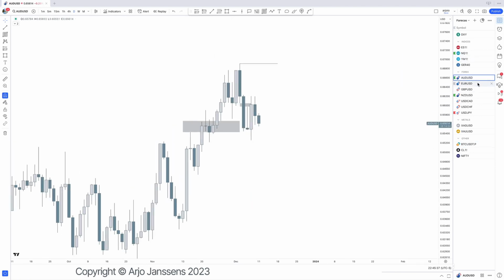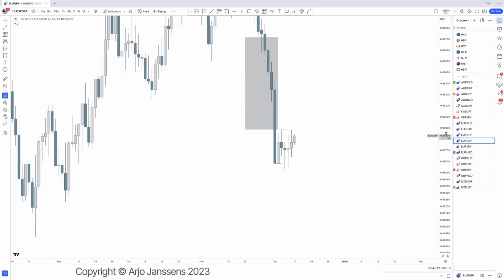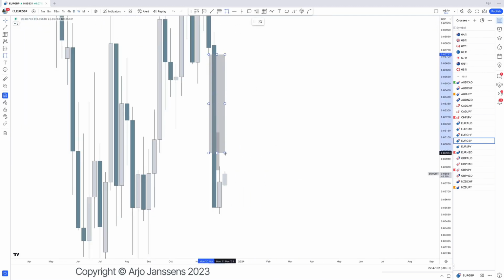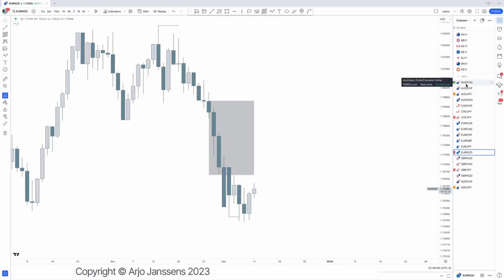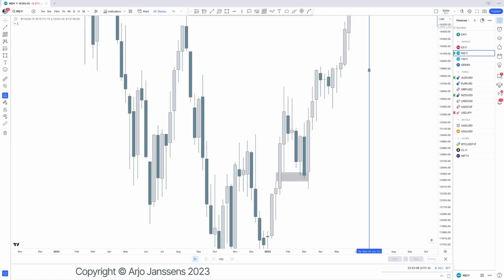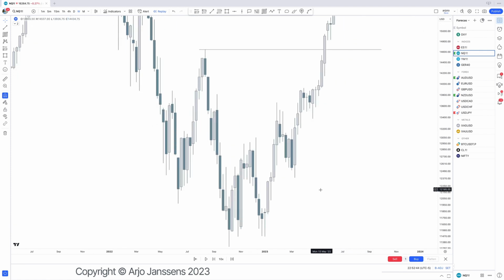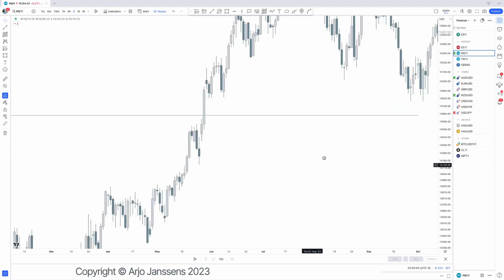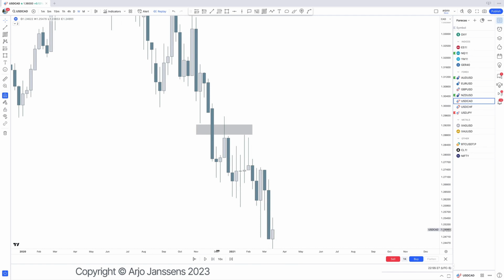5 Finishing Context Theory V2